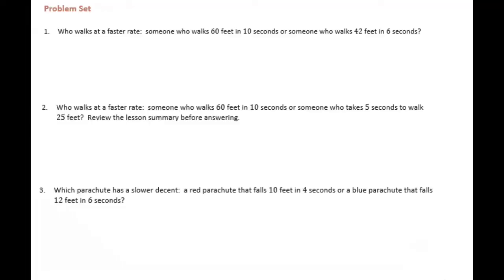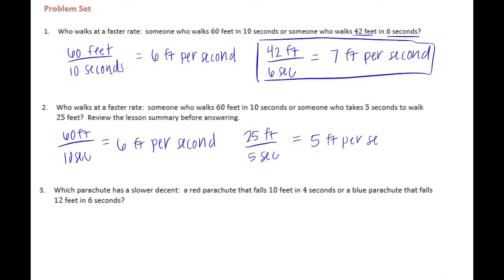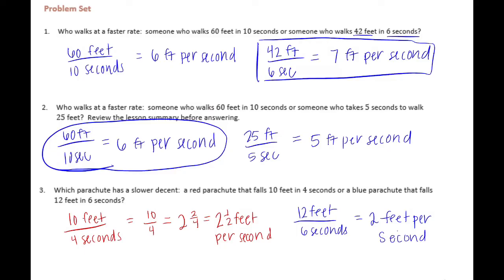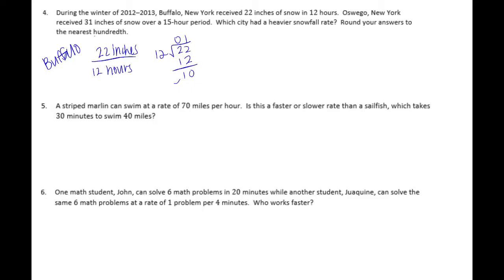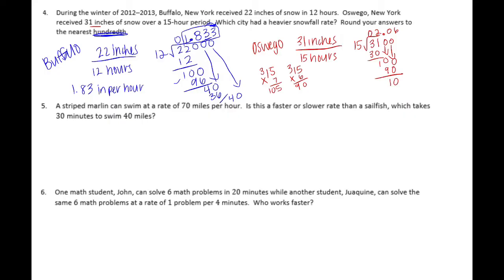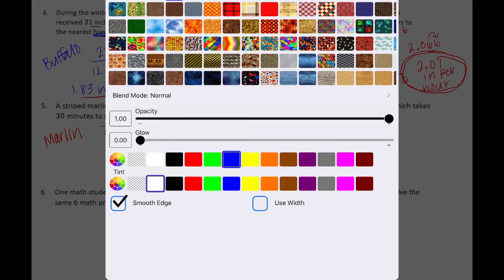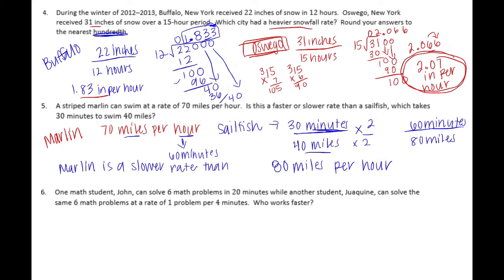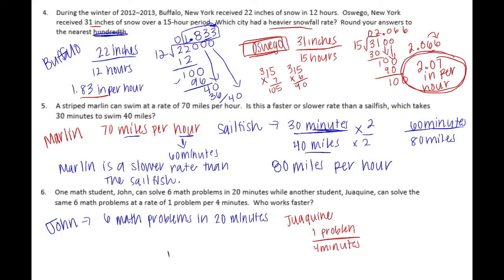Engage NY // Eureka Math Grade 6 Module 1 Lesson 23 Problem Set